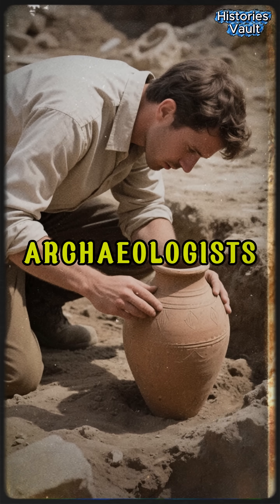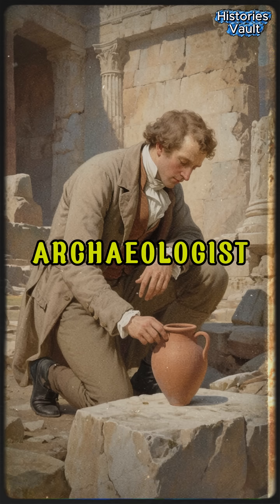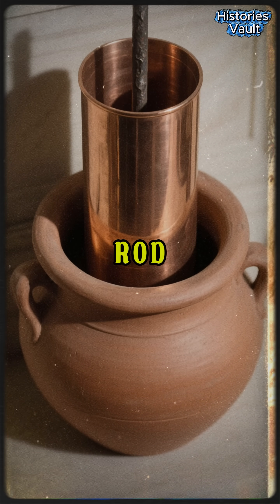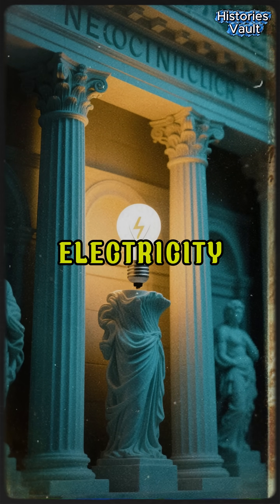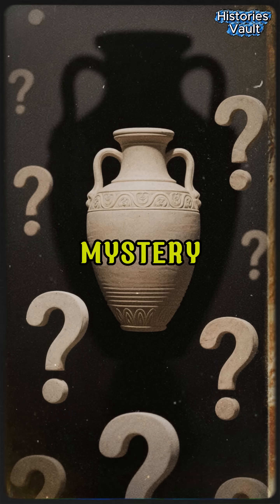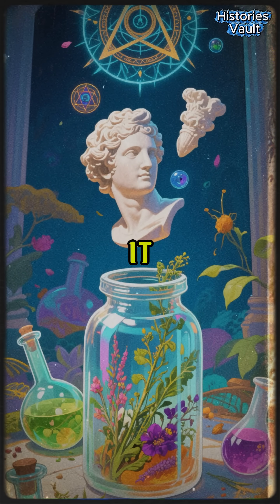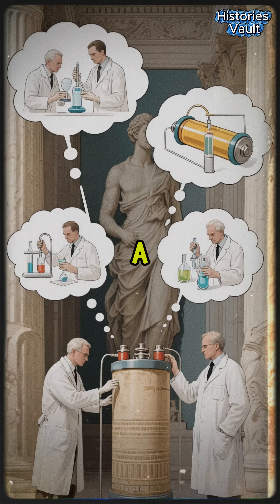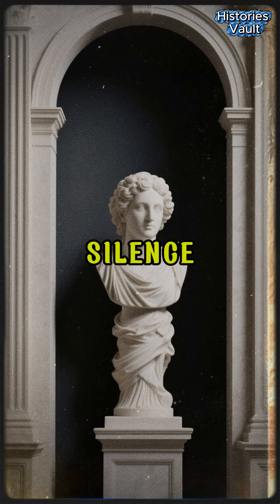The 2,000-Year-Old Battery That Shouldn’t Exist🔥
In 1936, archaeologists made a discovery near Baghdad that defied history…
A 2,000-year-old clay jar — with copper, iron, and acid — capable of producing electricity.
Known today as the Baghdad Battery, this ancient device may have generated power centuries before modern science ever dreamed of it.

But was it really a tool for electroplating? Or something else — medicine, magic, or just coincidence?

Historians and scientists still disagree — and the truth remains buried in time.

⚡ Did ancient people really understand electricity?